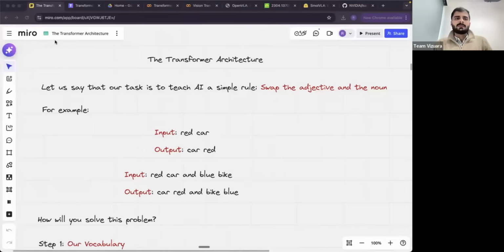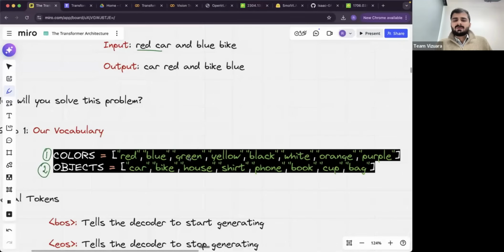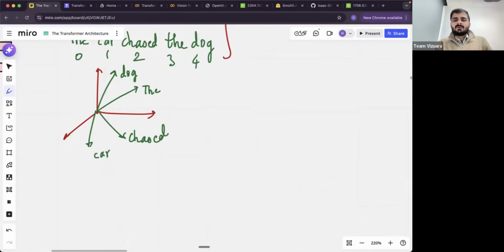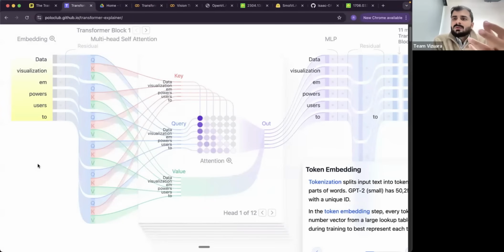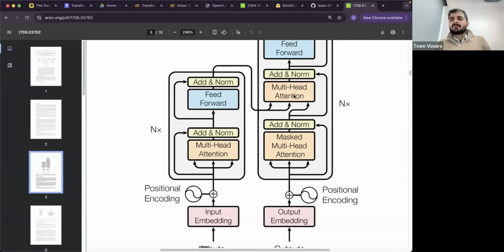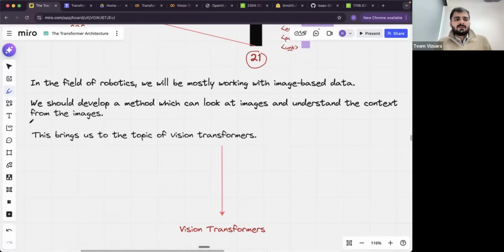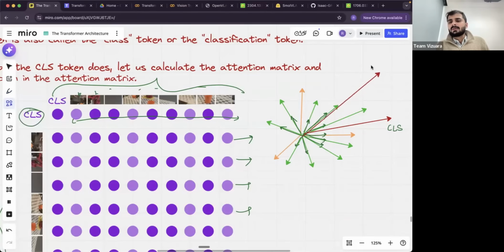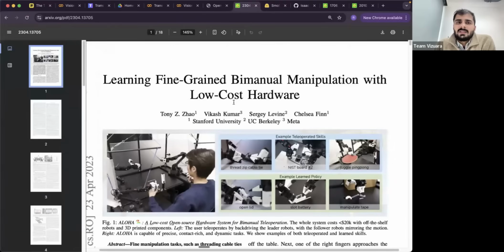Lecture 4 - The Transformer Architecture for Robotics | Modern Robot Learning from Scratch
Modern Robot Learning hinges on intelligent policies which can be embedded into hardware.

These policies are almost always built upon the "Transformer" Architecture. Have a look at the most common AI policies which are implemented in the Modern Robot Learning (by Google, Nvidia, Physical Intelligence Labs, HuggingFace):

(1) Action Chunking with Transformers (ACT)
(2) Groot - Vision Language Action Model
(3) Pi0 - Vision Language Action Model
(4) SmolVLA - Vision Language Action Model

The Transformer architecture is at the heart of vision-language-action models.

If anyone wants to truly understand Modern Robot Policies, understanding Transformers becomes imperative.

This is exactly what we cover in detail in this lecture